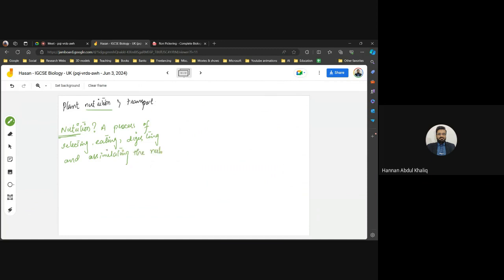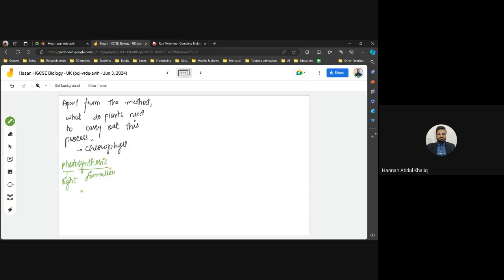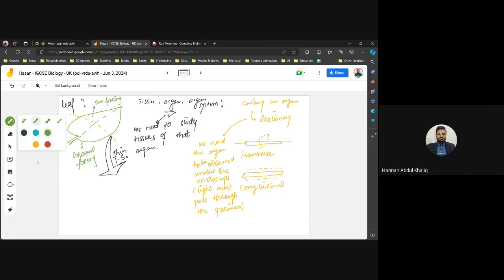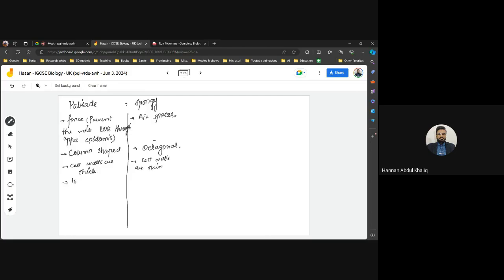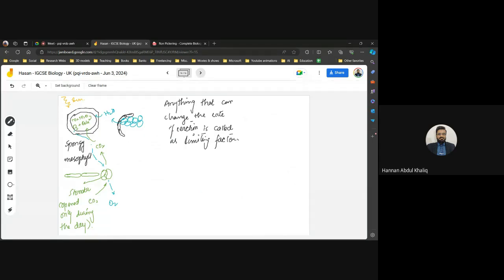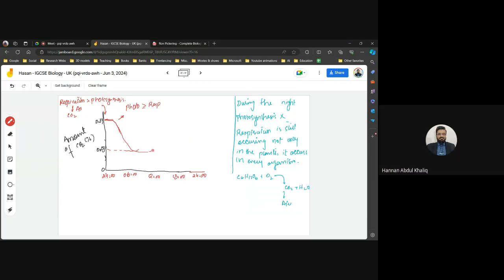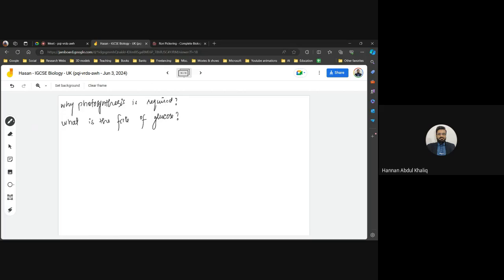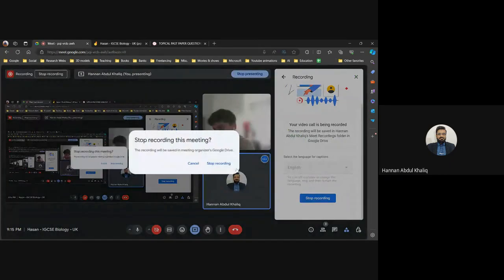015 Nutrition in plants